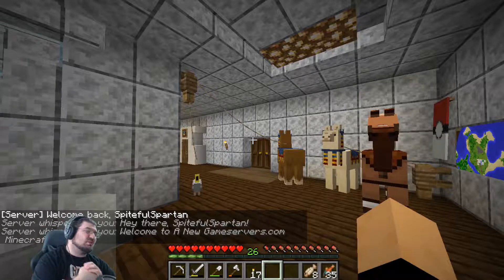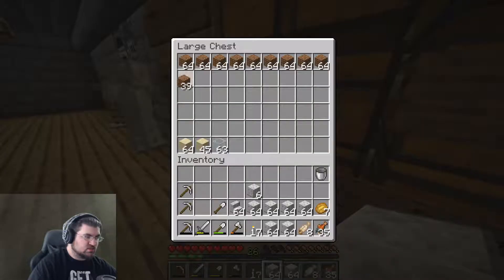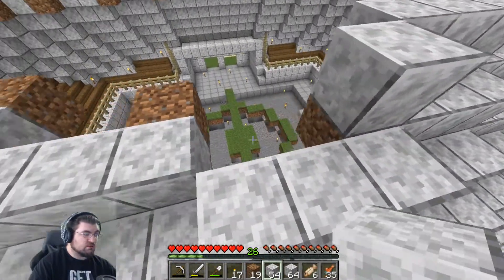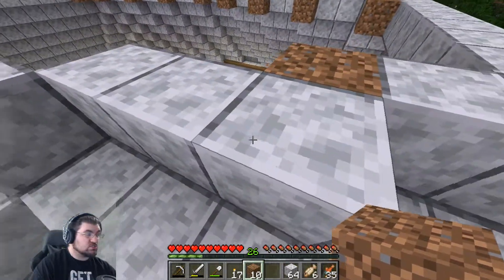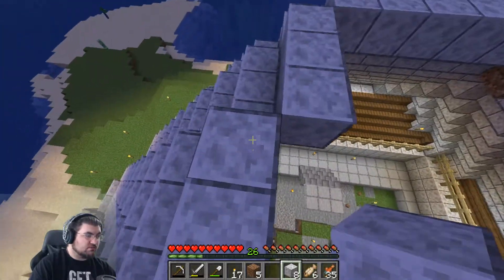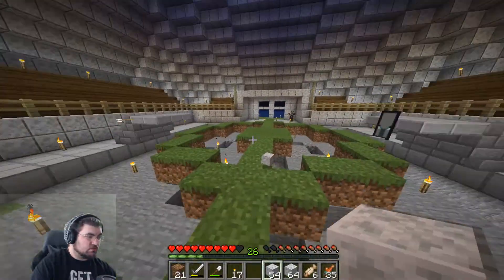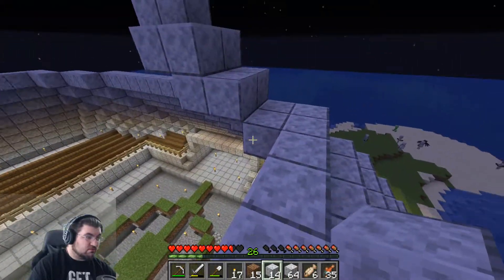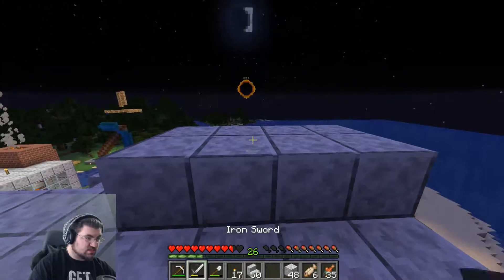The Final Touch - Minecraft - EP 13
We finally finish the gym and start working on the interior